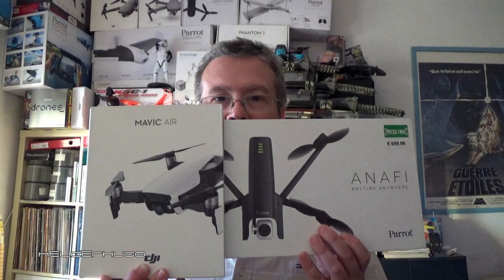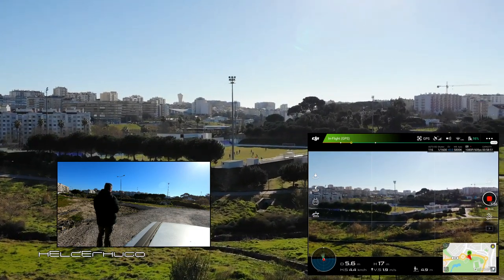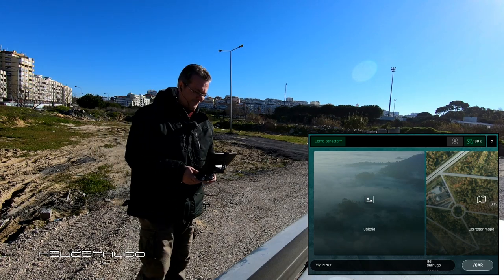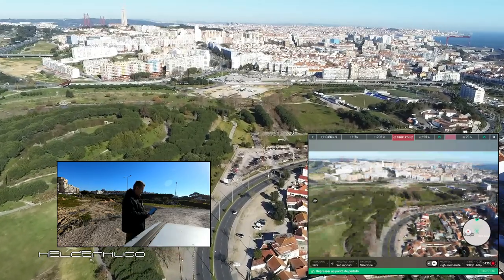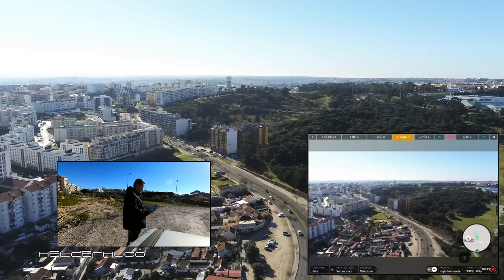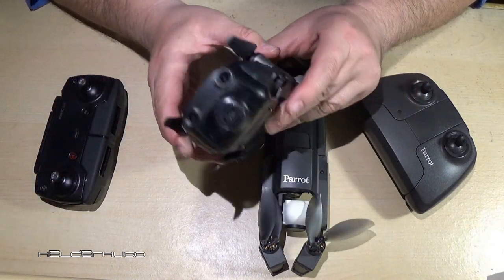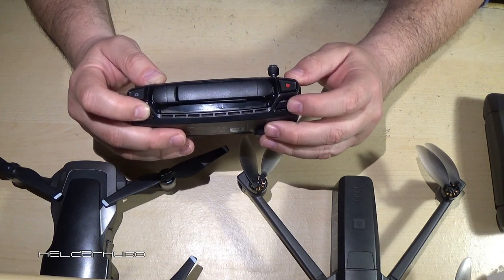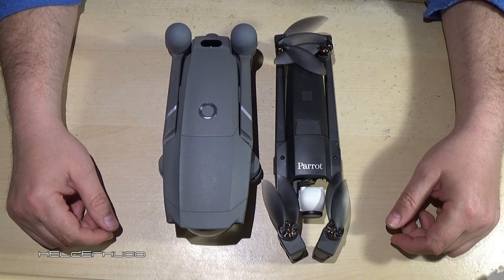Dji Mavic Air and Parrot Anafi range test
The Drones Dji Mavic Air and Parrot Anafi make a straight flight in the same direction until they lose the signal. Seeing the final results and my opinion in the end.

Please leave your comments in the comments below.